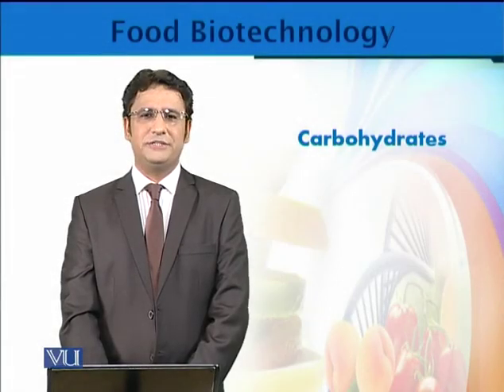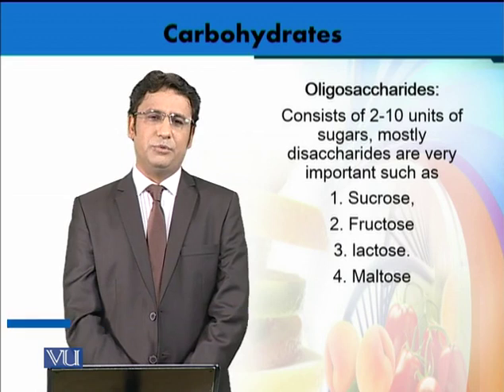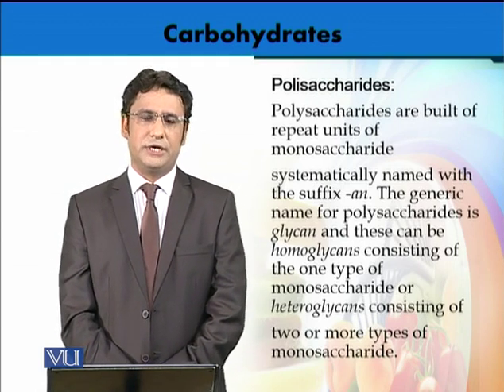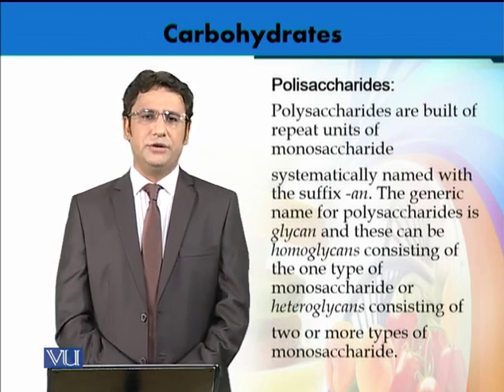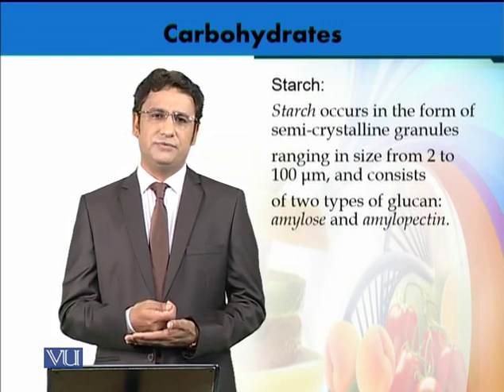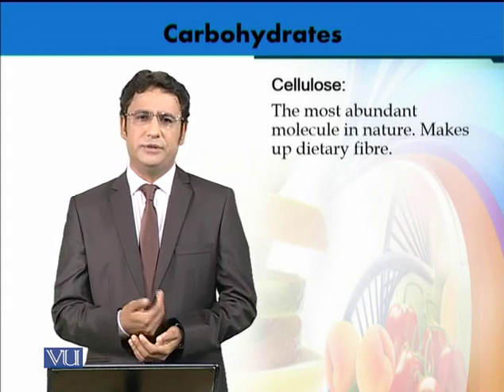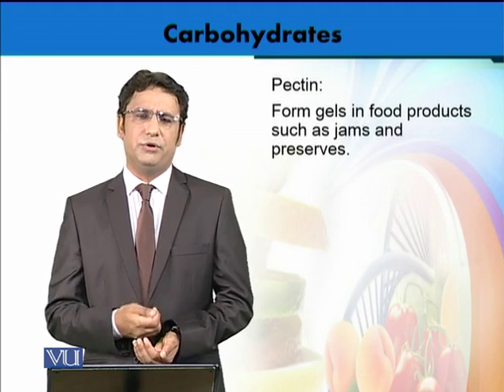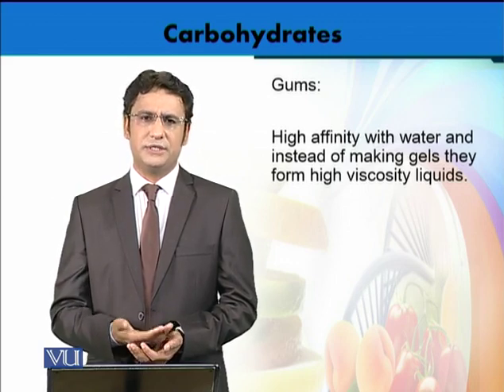BT404_Topic004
BT404 - Food Biotechnology